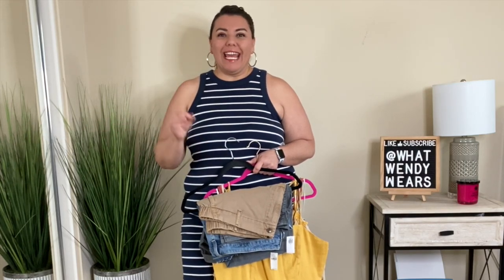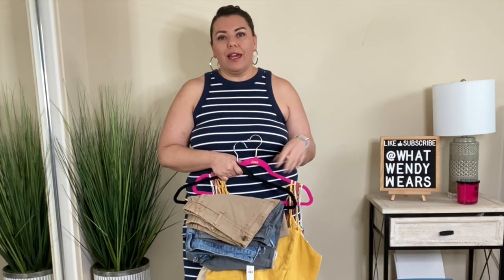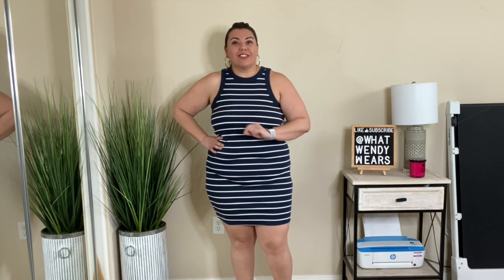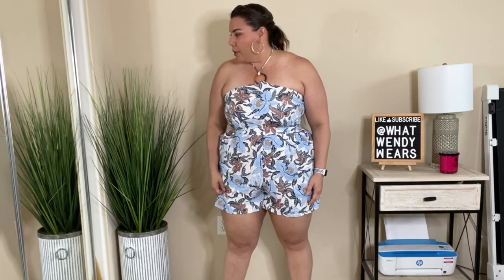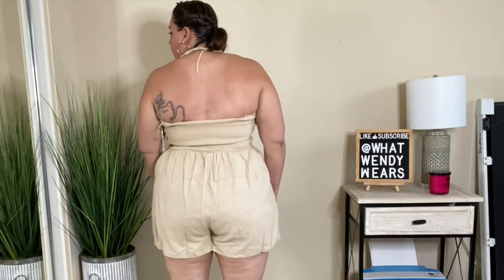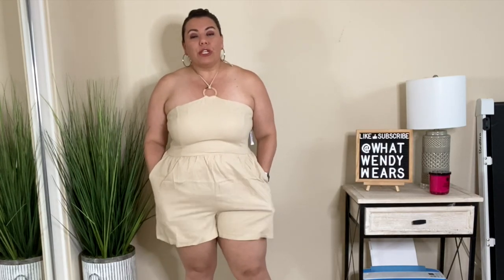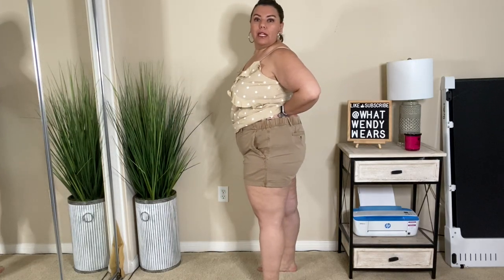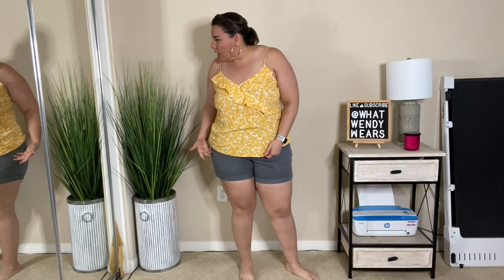Old Navy Vacation Wear | Spring into Summer | Size 16 | Size XL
I wear a size 16- and I'm 5' 5".
PoshMark @MsWendyWeekly

All items from Old Navy are a size XL, Items listed are in order of appearance
Fitted Striped Sleeveless Rib-Knit Mini Dress for Women Size XL

Linen-Blend O-Ring Halter Romper for Women -- 3-inch inseam Size XL  Colors  Blue Floral

Linen-Blend O-Ring Halter Romper for Women -- 3-inch inseam
Size XL Color Desert Floor

Printed Ruffled Wrap-Effect Cami Blouse for Women Size XL Color Tan and white dots

High-Waisted OGC Pull-On Chino Shorts -- 3.5-inch inseam
Color Sisal Size XL

Textured Ruffled Wrap-Effect Cami Top for Women Size XL Color Yellow Floral

High-Waisted OGC Pull-On Chino Shorts for Women -- 5-inch inseam
Color Patter Size XL
High-Waisted Button-Fly O.G. Straight Ripped Side-Slit Jean Shorts for Women -- 3-inch inseam Size 18

Fit & Flare Cross-Back Mini Cami Dress for Women Size XL Color Mineral Rouge

Fit & Flare Tie-Strap Linen-Blend Mini Dress for Women Size XL Color Sweet Pollen